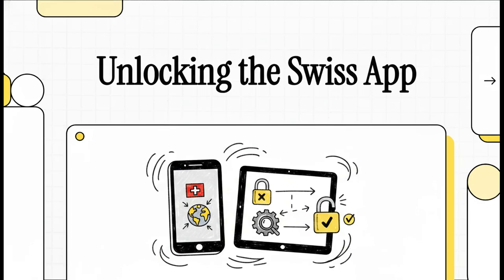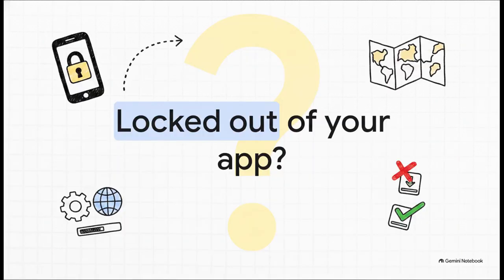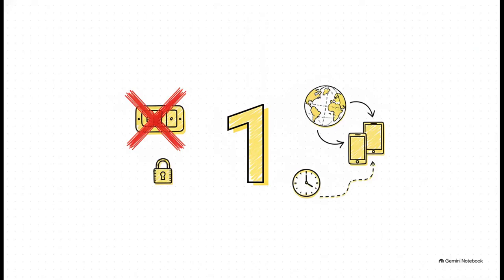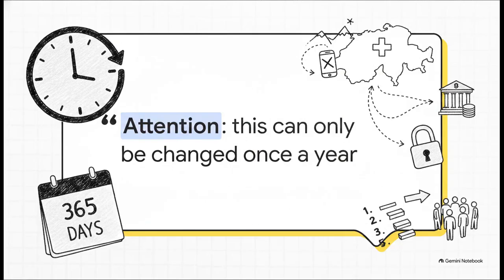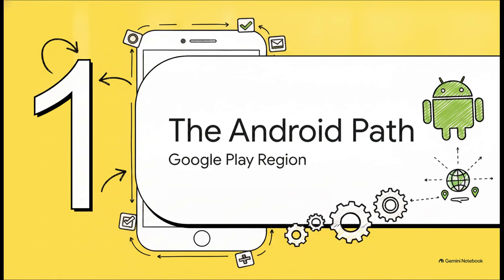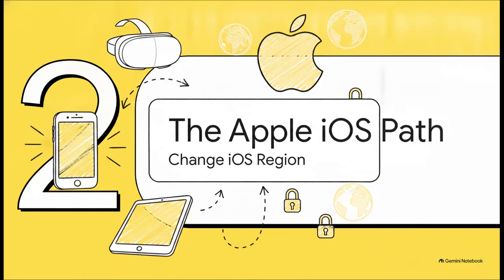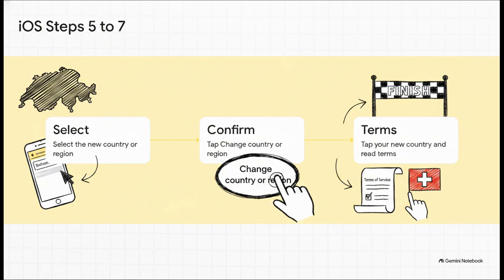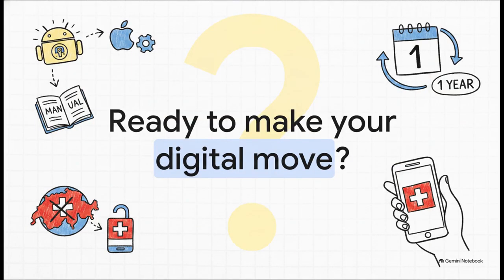Unlocking the Swiss App